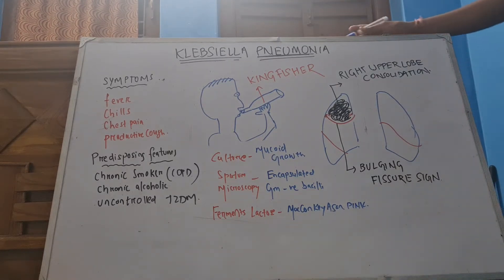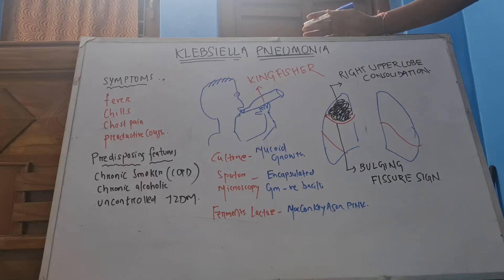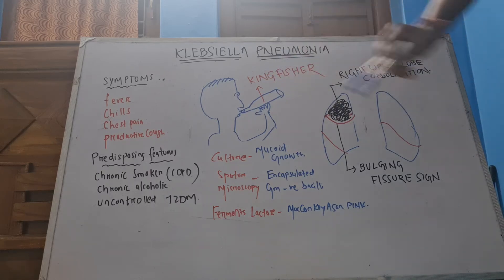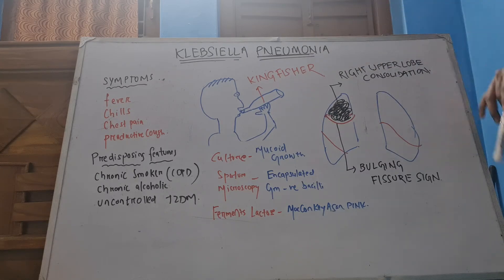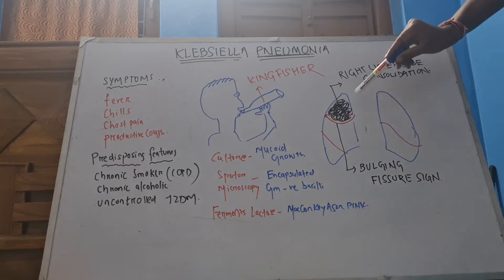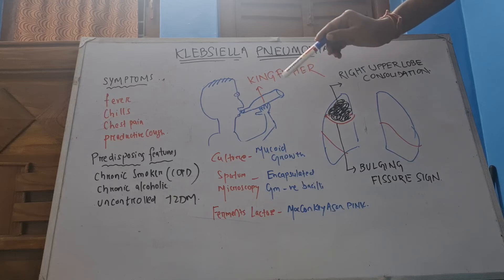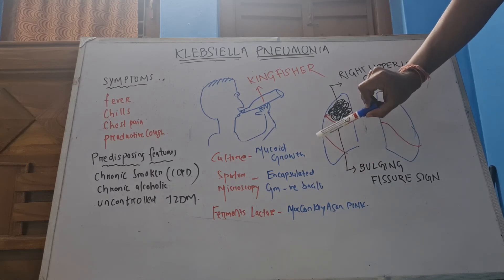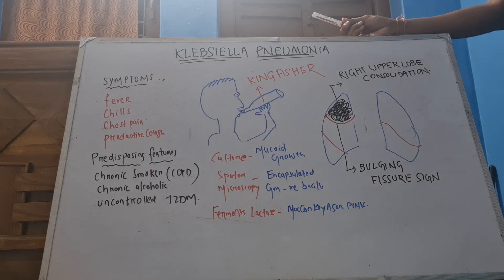klebsiella pneumonia,all you need to know for NEET PG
Kingfisher promotion is not being done here,this is becoz you people are going to remember it forever